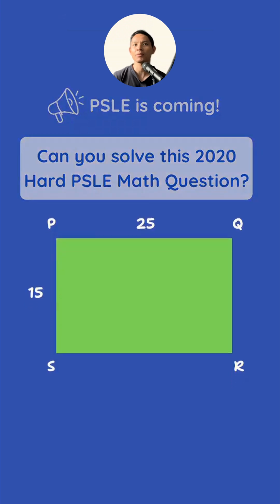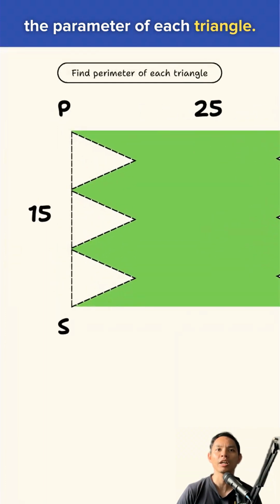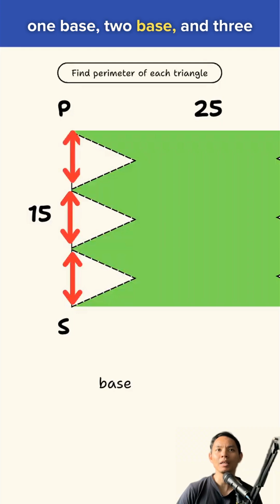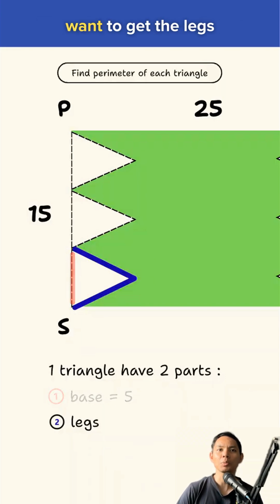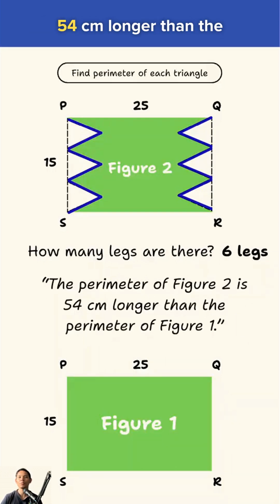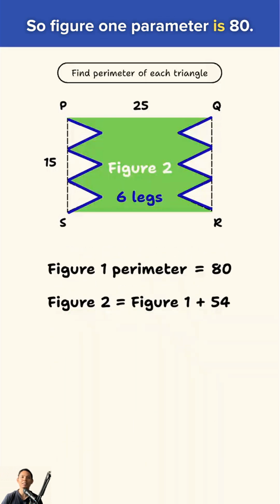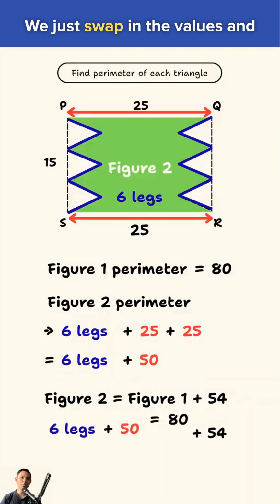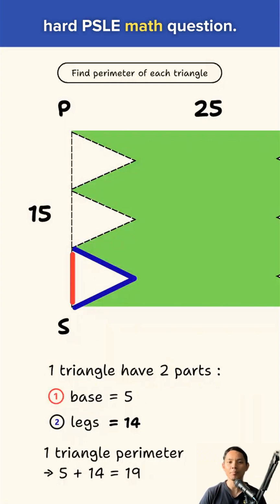Can you solve this 2020 hard PSLE Math question?